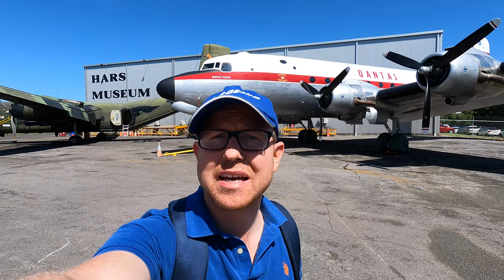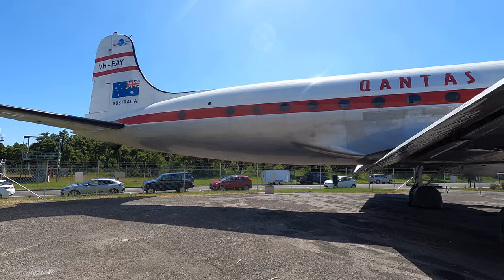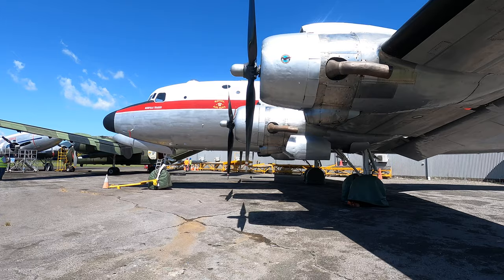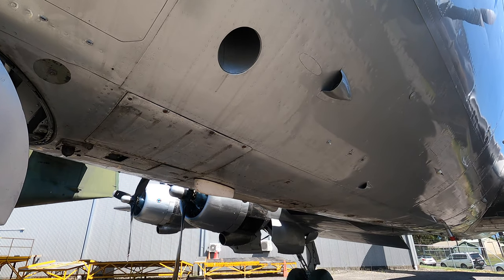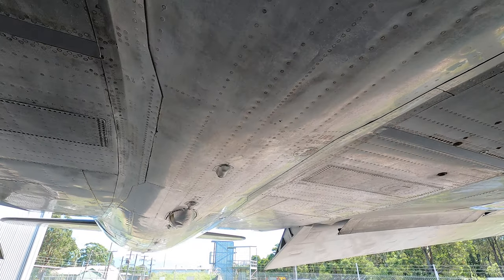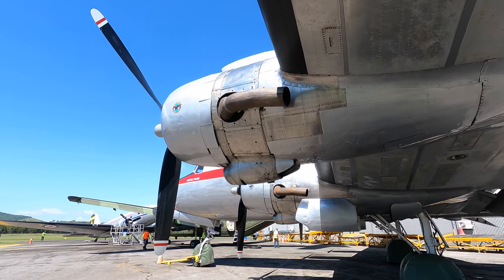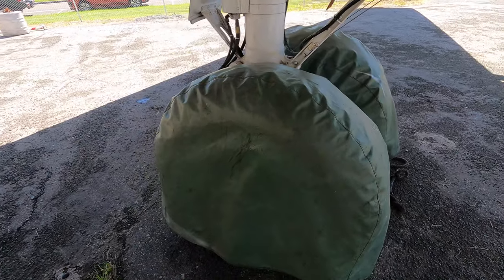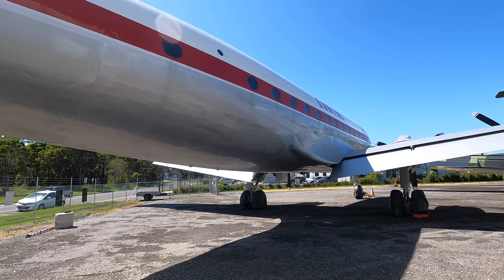Tour around a Douglas DC-4 (C-54) Skymaster!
Douglas DC4 / C54 Skymaster based at the HARS aviation museum in Australia detailed and narrated tour. USAF QANTAS